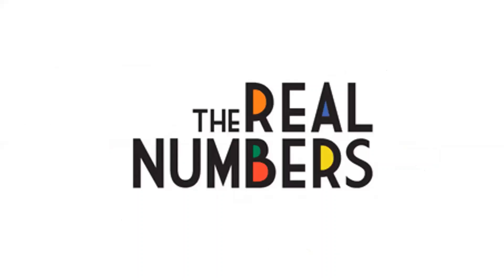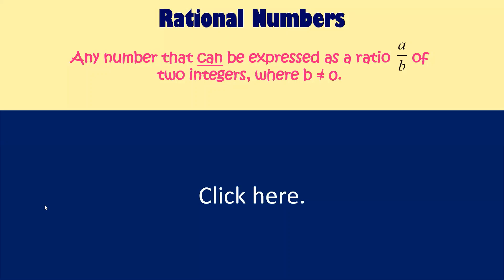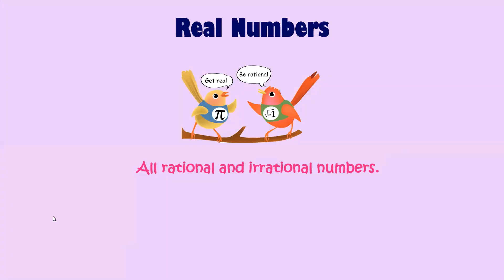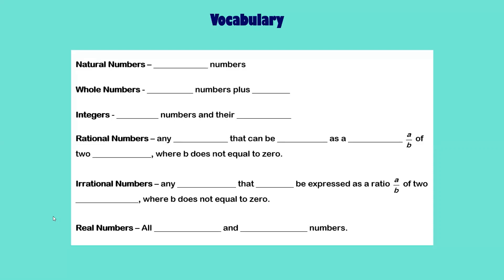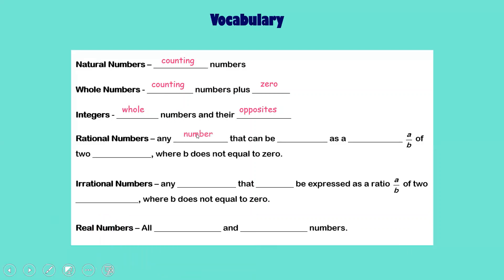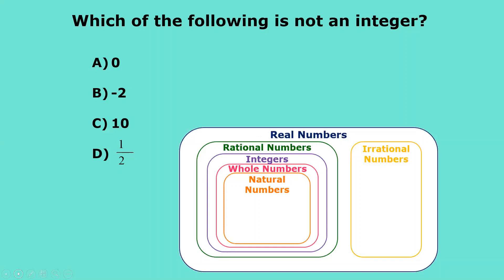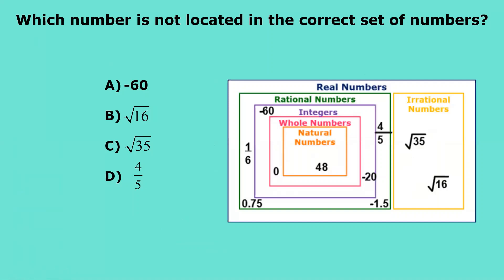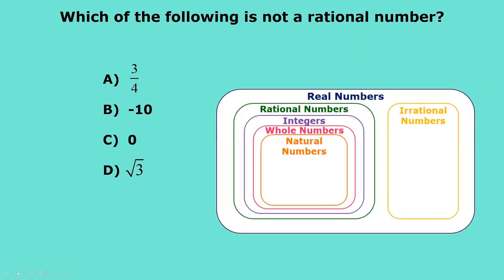The Real Number